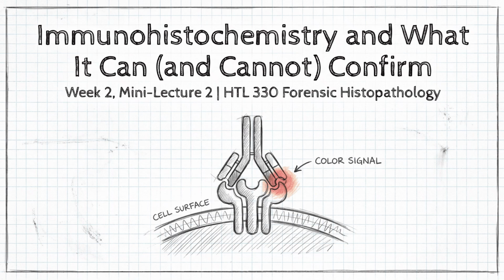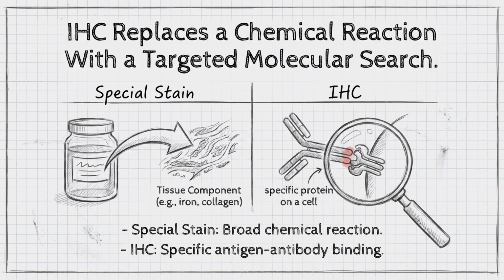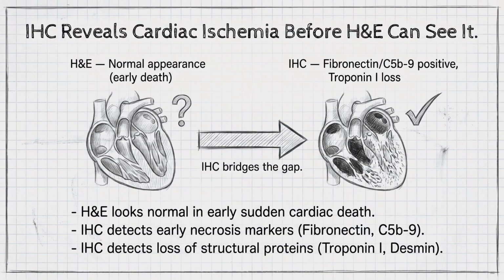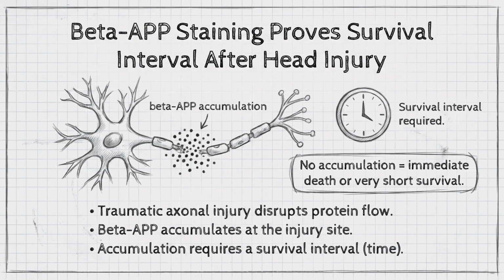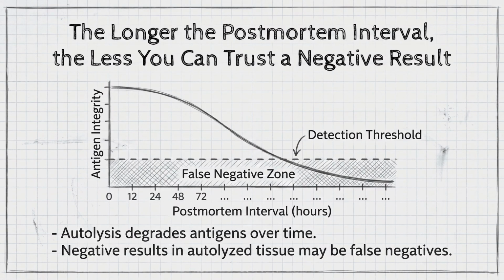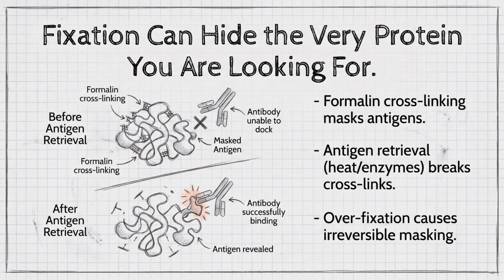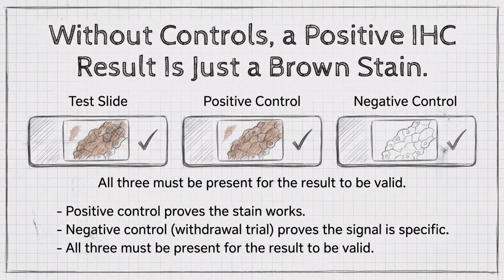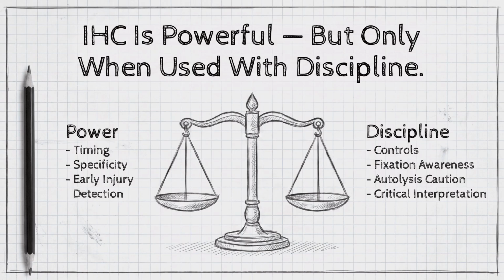Week 2 Mini Lecture 2